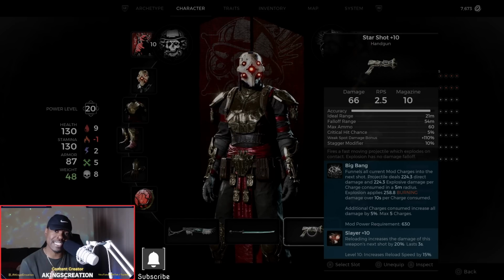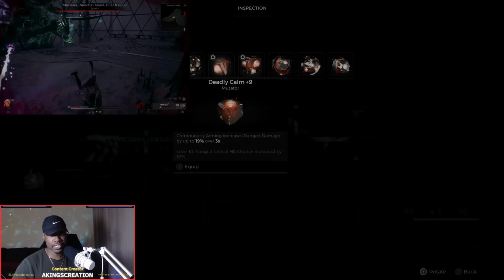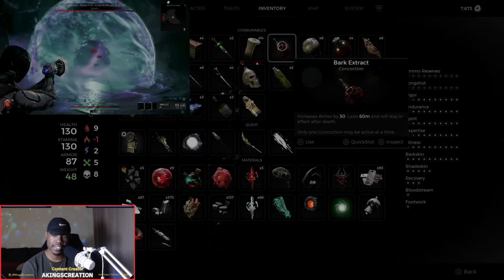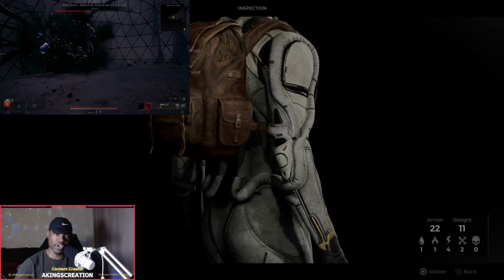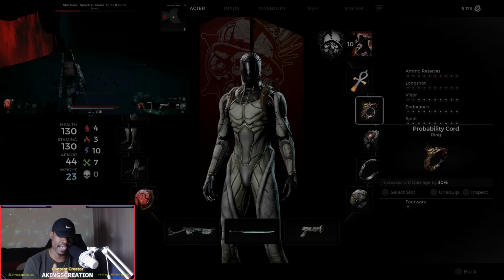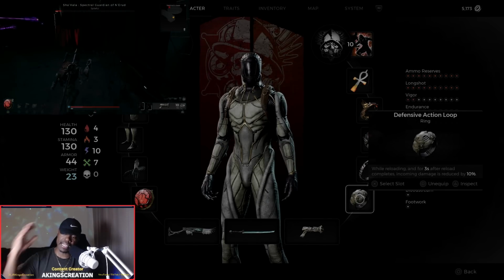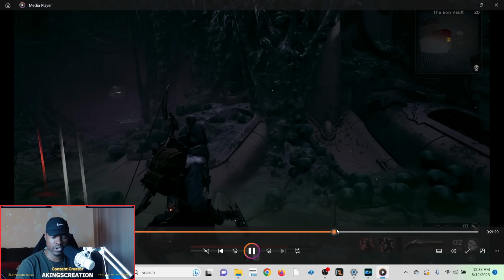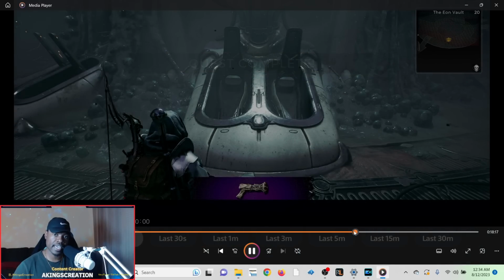The Weapon Everyone is Scared To Use in Remnant 2!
The Star Shot is a secret weapon in Remnant 2 that is extremely powerful and can deal a lot of damage to enemies. It is a pistol that fires plasma projectiles, and it can charge its shots to deal even more damage. The Star Shot is also very accurate, making it a great weapon for both close-range and long-range combat.

To get the Star Shot, you will need to complete a series of steps. First, you need to travel to the N'erud realm and find the supply ship. The supply ship is located in the Timeless Horizon area. Once you find the supply ship, you need to repair the battery and restore the ship's power.

After you have repaired the battery and restored the ship's power, you need to find 5 capsules in the Timeless Horizon area. The capsules are hidden in various locations around the area. Once you have found all 5 capsules, you need to activate the supply ship.

Activating the supply ship will open a secret compartment that contains the Star Shot weapon. The Star Shot is a very powerful weapon, and it is definitely worth the effort to get it.

In this video, I will show you how to get the Star Shot weapon in Remnant 2. I will also show you some gameplay of the Star Shot so that you can see how powerful it is.

If you are looking for a powerful weapon in Remnant 2, then the Star Shot is definitely the weapon for you. It is a great weapon for both close-range and long-range combat, and it can deal a lot of damage to enemies.

Here are some additional tips for getting the Star Shot weapon:

Make sure to repair the battery and restore the ship's power before you start looking for the capsules. The capsules will not spawn until the ship is operational.
The capsules are hidden in various locations around the Timeless Horizon area. It can be helpful to use a map to help you find them.
Once you have found all 5 capsules, activate the supply ship. The Star Shot weapon will be in the secret compartment that opens.
I hope this video helps you get the Star Shot weapon in Remnant 2.

Chapters:

0:00 Intro
0:45 Equipment Explained
2:43 Armor Explained
3:27 Jewelry Explained
5:50 How To Get Star Shot
7:35 Star Shot Pros & Cons
10:22 Outro